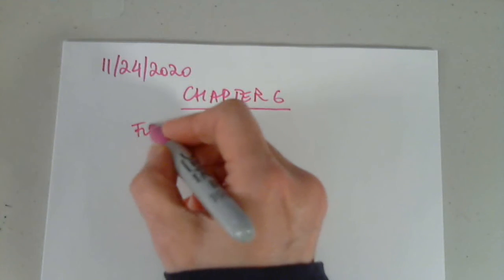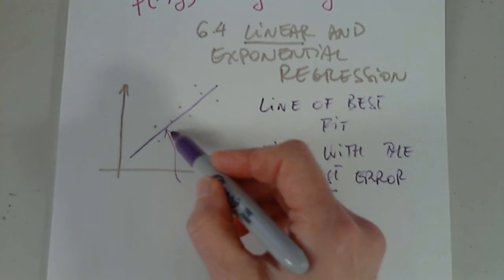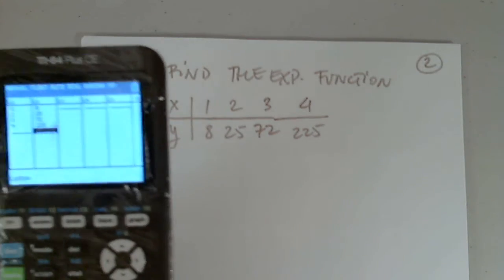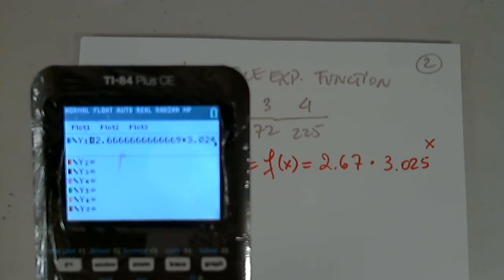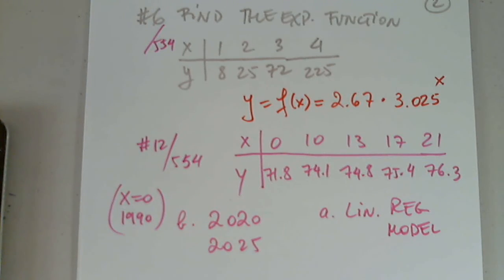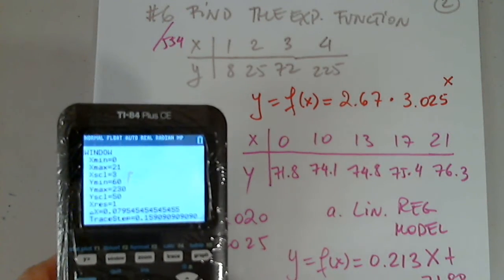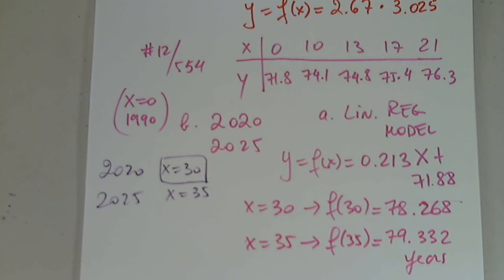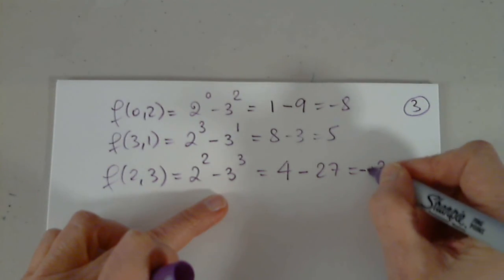MAT 230 6.1 - 6.4 PART 1 NOV 24